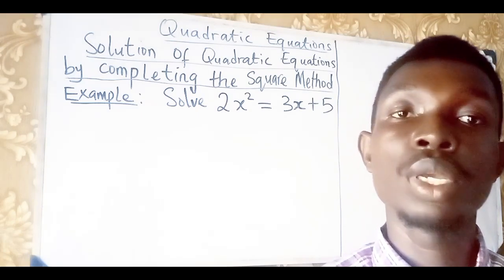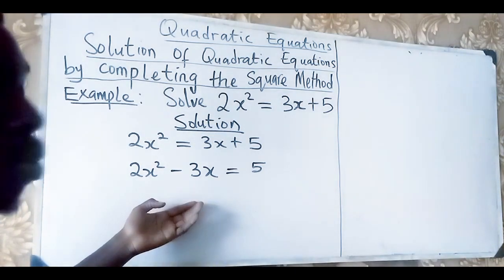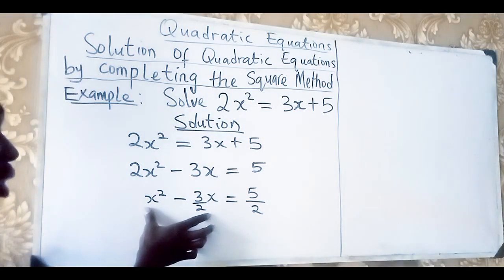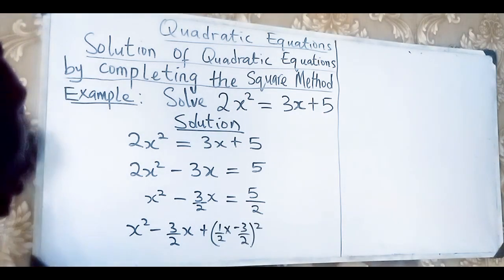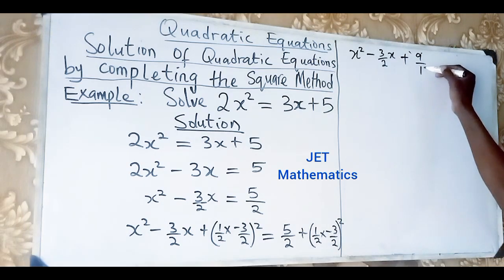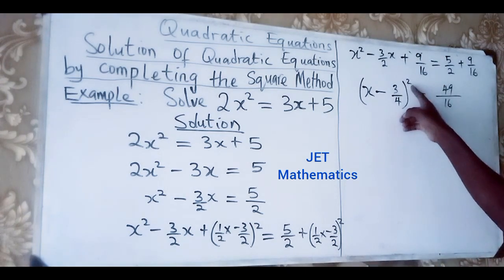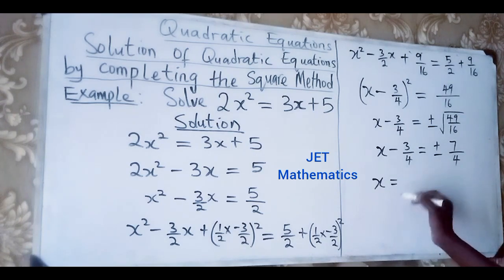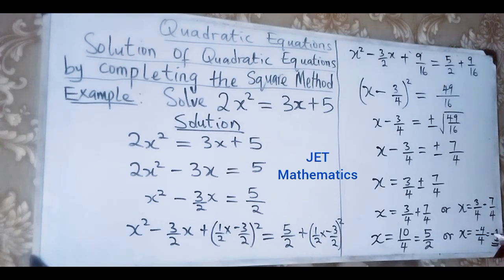Completing the square method